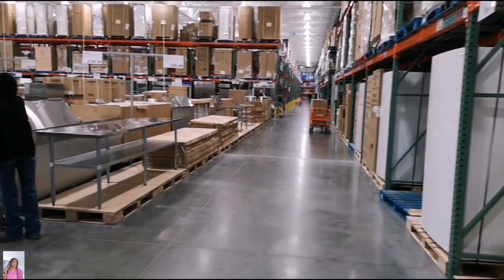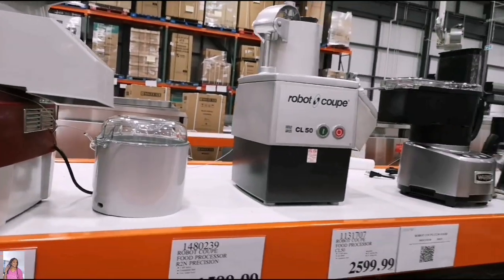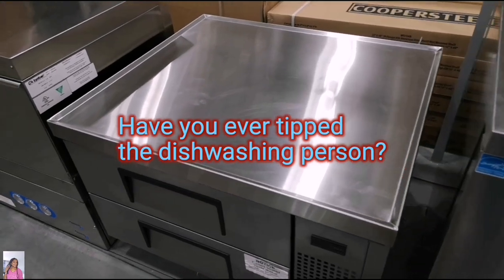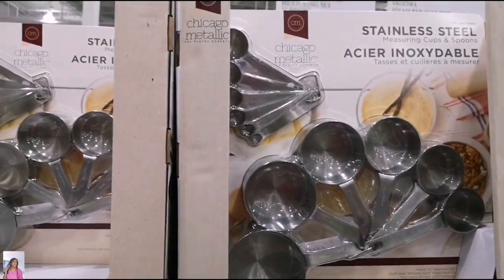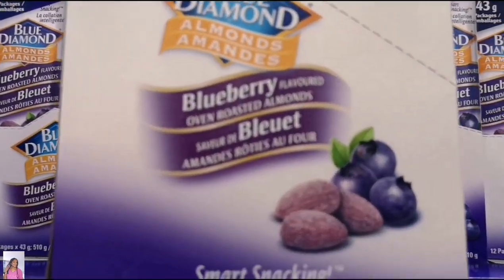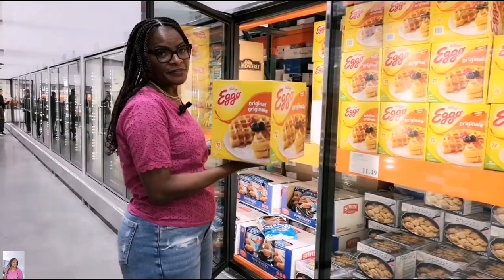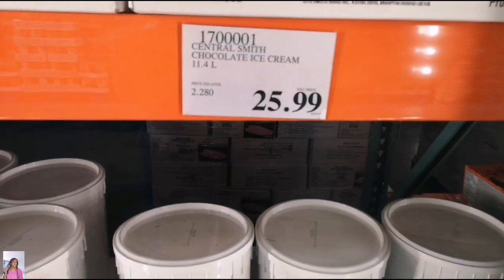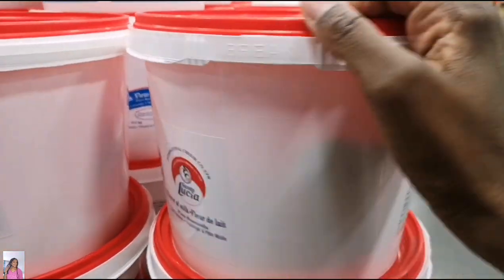Costco Business Center | Spring/Summer 2023 has lot's of products at amazing prices | Costco Deals!!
It was our 1st time visiting a COSTCO Business Centre 5 months ago and we enjoyed the experience. It definitely is a must visit. So, in today's video we're doing a follow-up Costco Business Center visit to see new deals for Costco Spring/Summer 2023? Let's go shopping 💃🏾🛍️

Leave your comments in the comments section so we can get to know each other and share your picks from Ana Luisa and COSTCO 🛍️

Quote of the day: “You can get everything in life you want if you will just help enough other people get what they want.” —Zig Ziglar